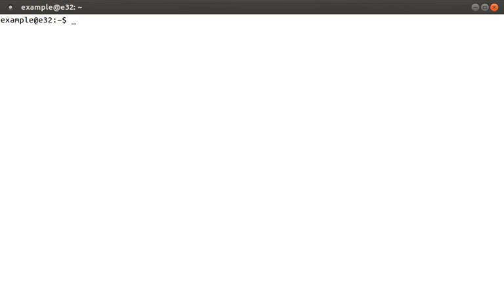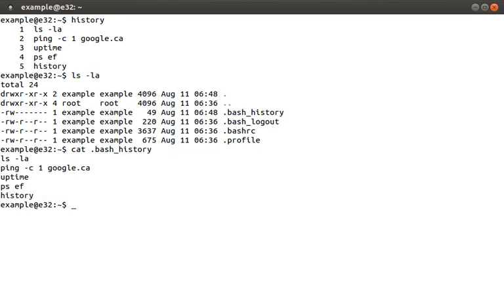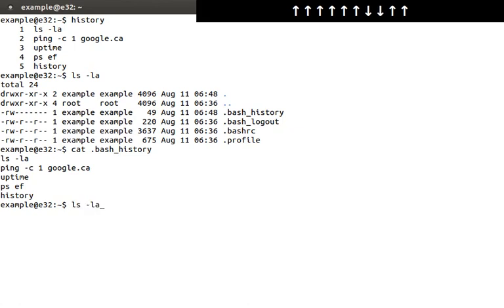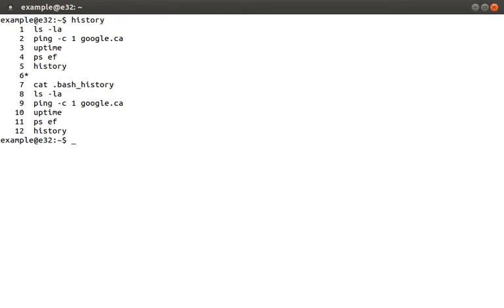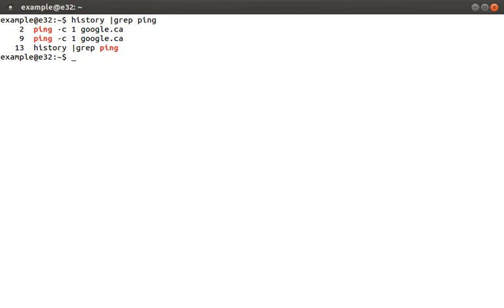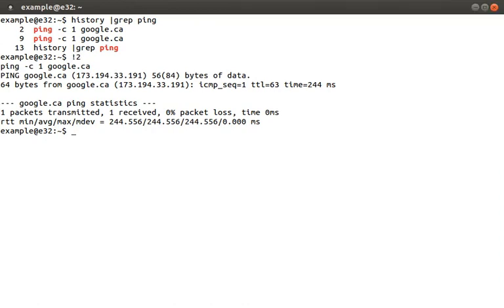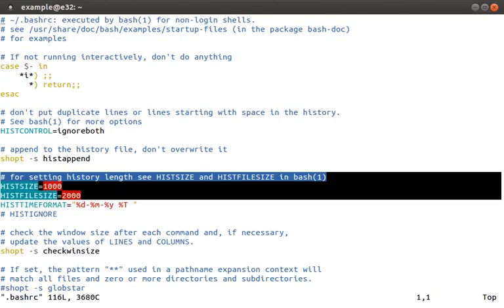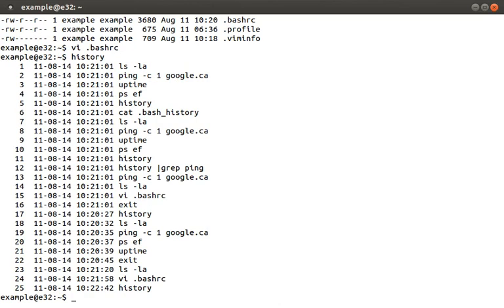How to use history command on Linux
Episode #32 How to use history command on Linux

In this episode, we are going to cover command history. If you spend any amounts of time at the command prompt, being able to recall complex or obscure command options from the history, should result in a productivity boost.